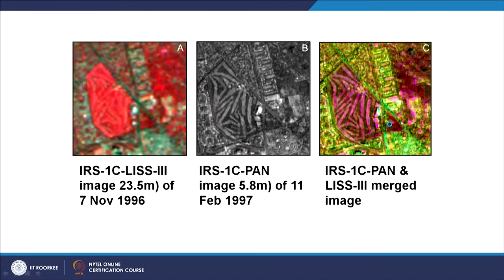Lecture 16 : Pre-processing of spatial datasets-02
In this lecture, we are studying about Pre-processing of spatial datasets part-02